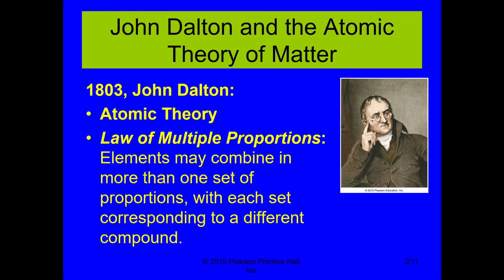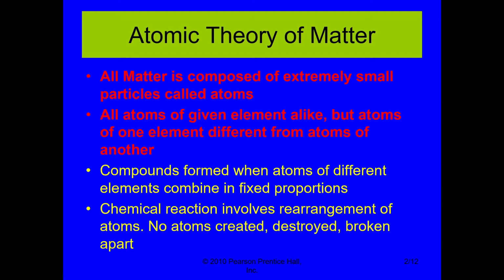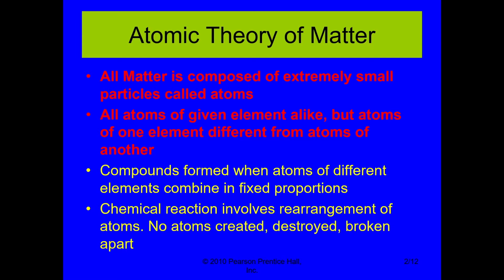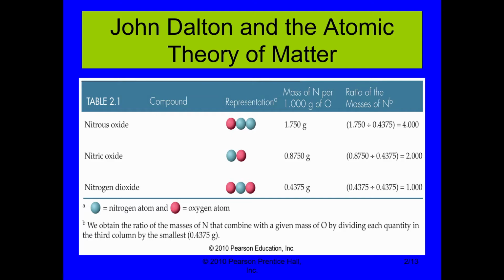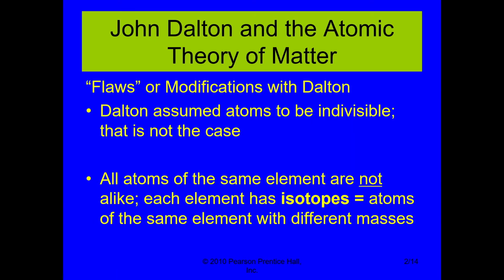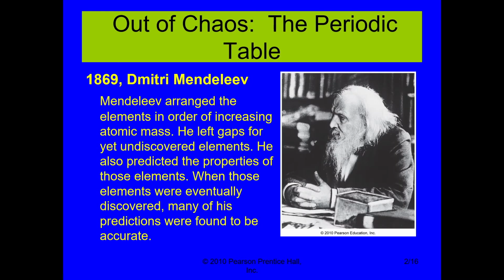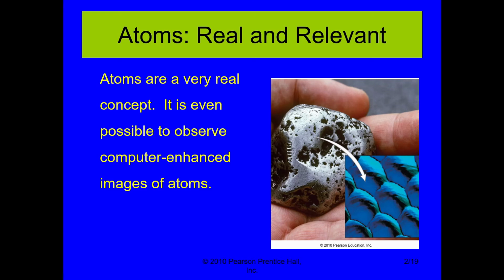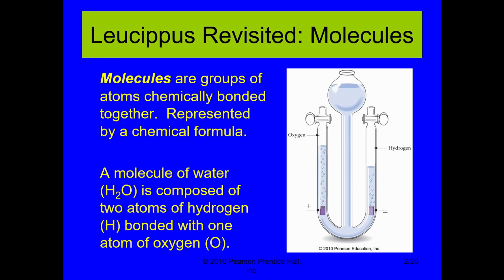Chemistry and Society: Chapter 2 (Part II)